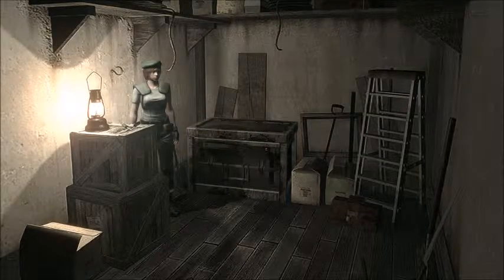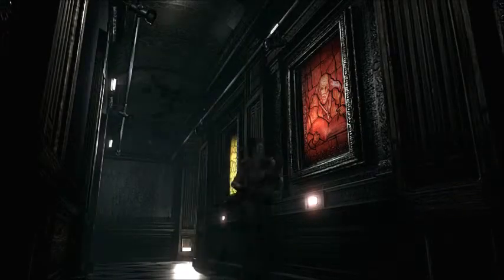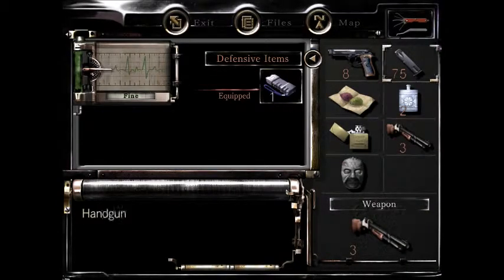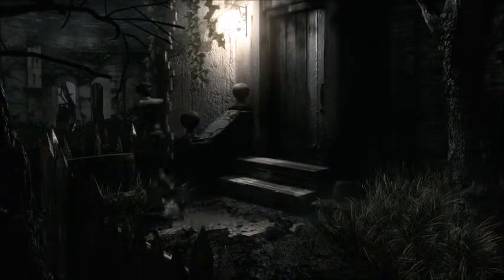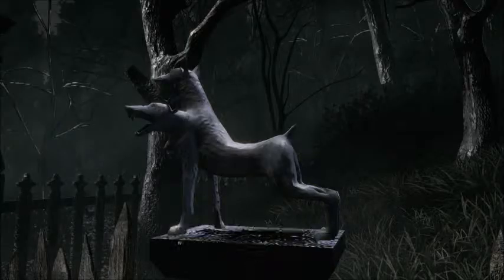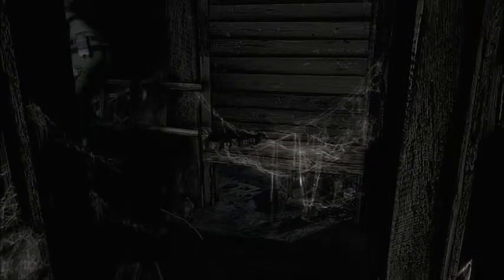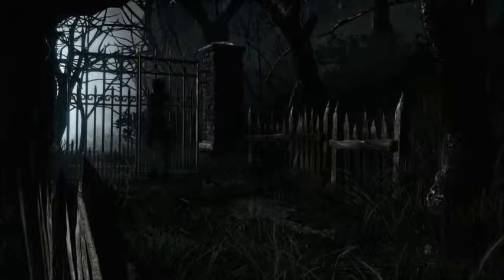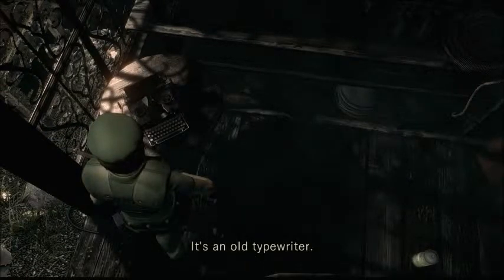MIGHTY BADGER PLAYS RESIDENT EVIL REMAKE HD PART 4 [WE MEET LISA!]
SO WE FINALLY ESCAPE THE MANSION BUT END UP OUTSIDE WITH DOGS AND SOME SCARY SHIT LADY NAMED LISA!